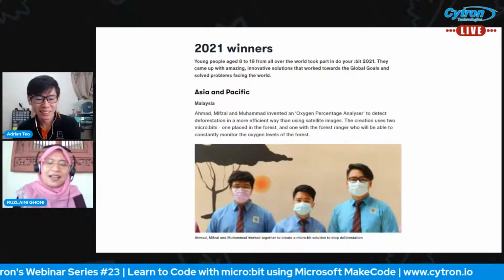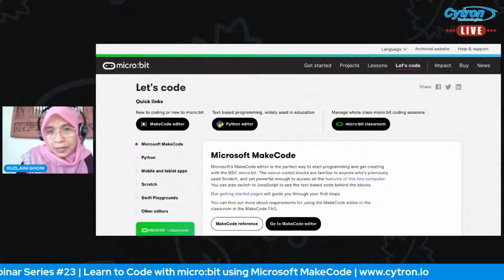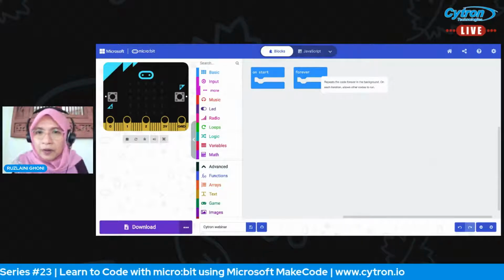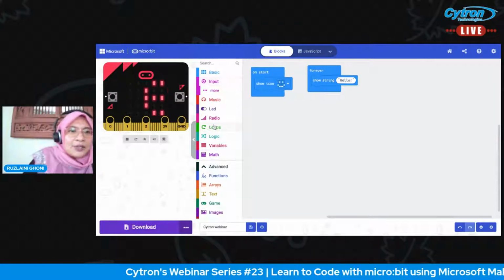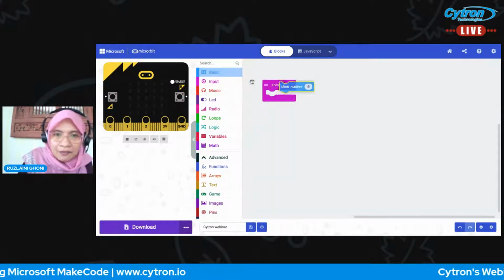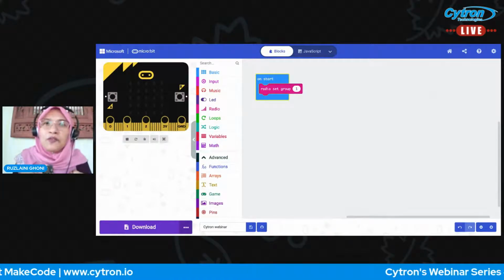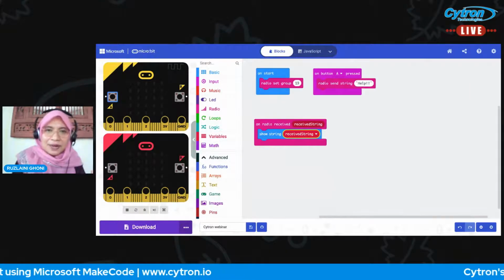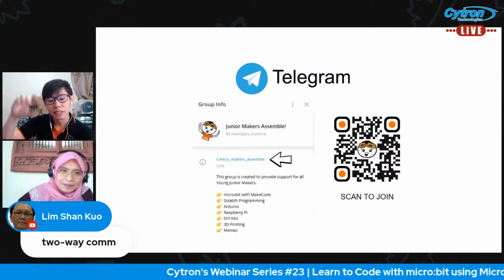Learn to Code with micro:bit using Microsoft MakeCode | Basics for Beginners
The author of "Kreatif Bersama micro:bit", Dr. Ruzlaini is back! And this time, she will be guiding us on how we can learn coding with micro:bit and MakeCode effectively!

So come join us if you're new to micro:bit or coding, because Trust Me! This is where it all begins!

📅 25 September 2021 (Saturday)
🕰 11.00 AM - 12.00 PM (GMT+8)
📌 E-certificate will be provided to participants

Audience:
Parents, students, teachers, and educators

Language:
English

Curious about her book? You can get a copy here!

All students are welcome to join our Junior Makers Telegram Group